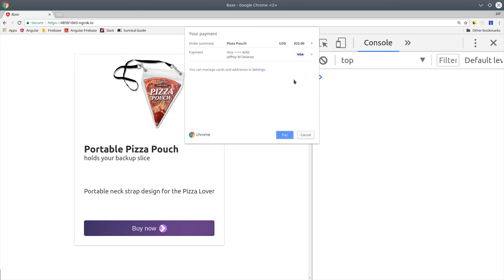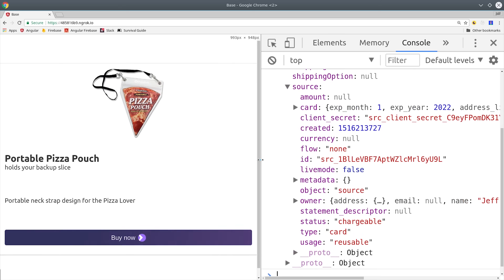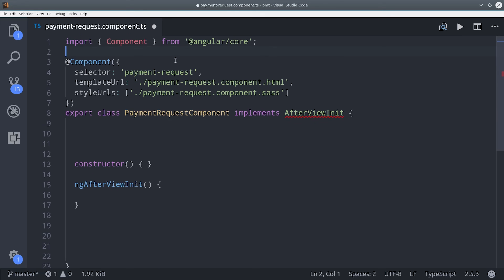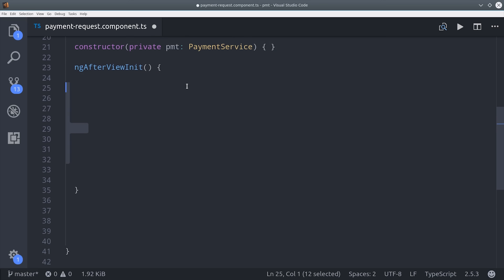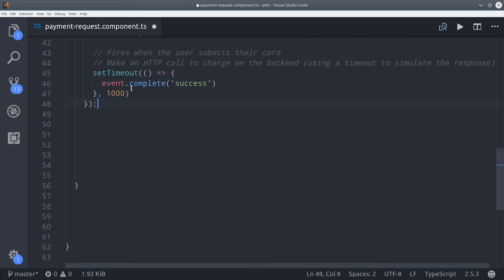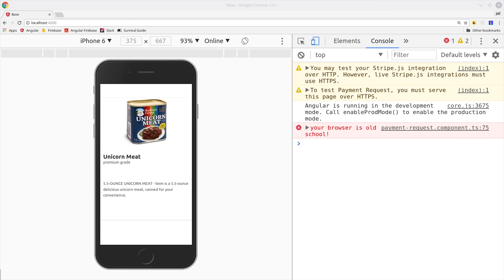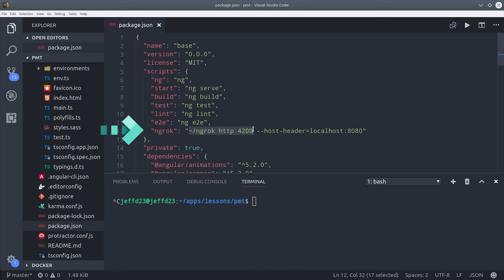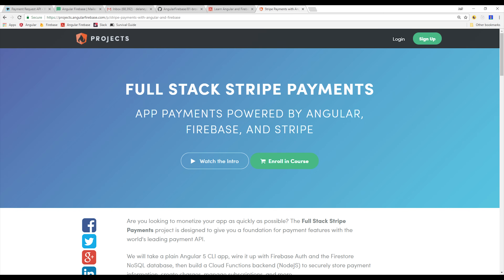The Future of Checkout Forms - Payment Request API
Use Stripe Elements to make your Progressive Web App handle in-app payments. In this episode, we use Angular 5 and the Payment Request API to build a next-generation checkout flow